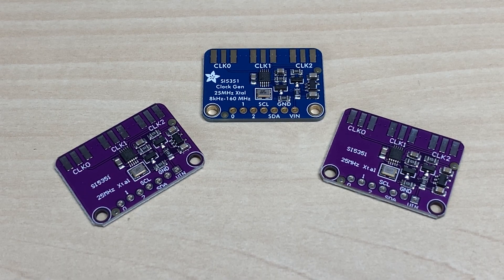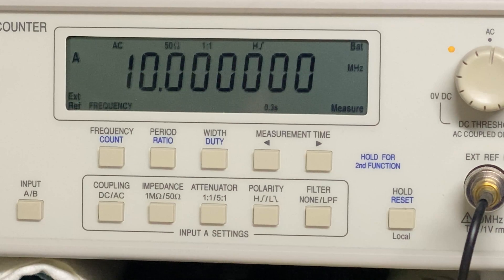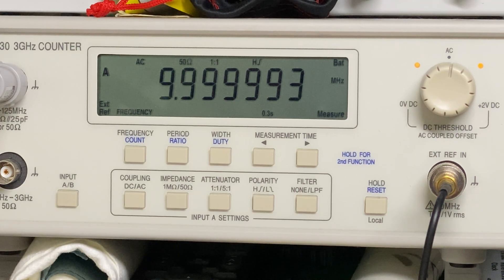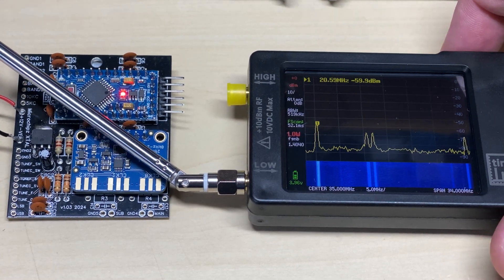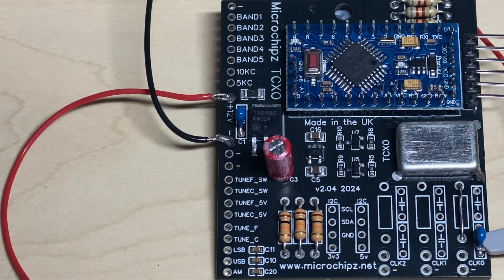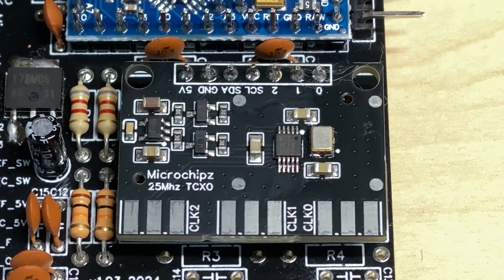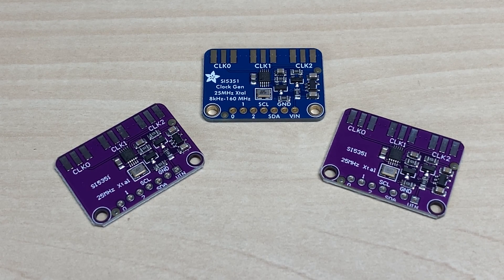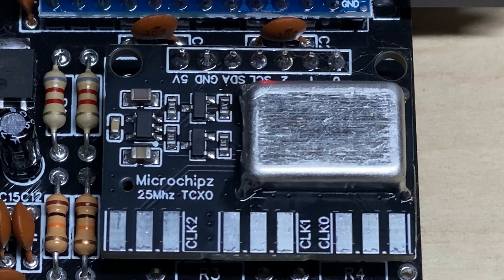EP 183 - SI5351 Clock generator IC/Breakout boards - Testing and making more stable with a TCXO.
In this video i test some SI5351 breakout boards and show the main problem with them , then fix it and make a super stable TCXO version.